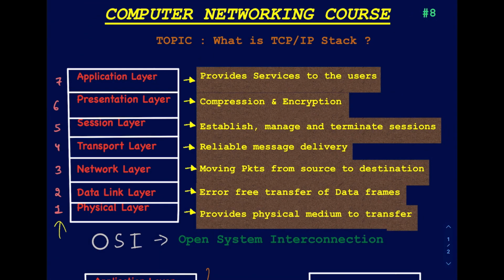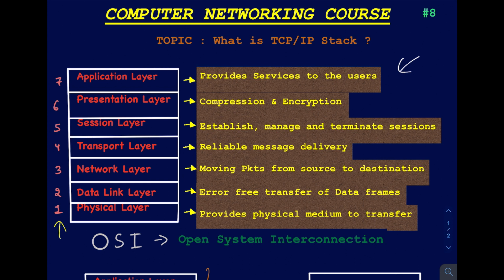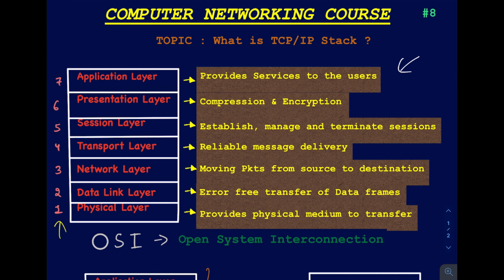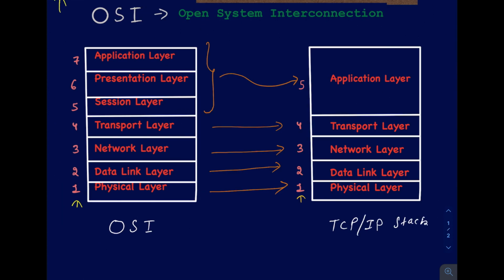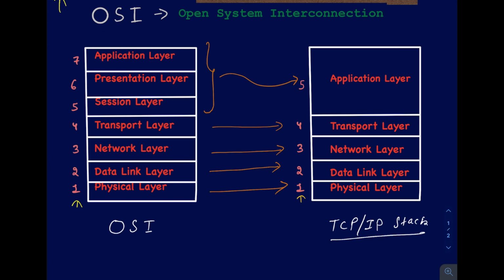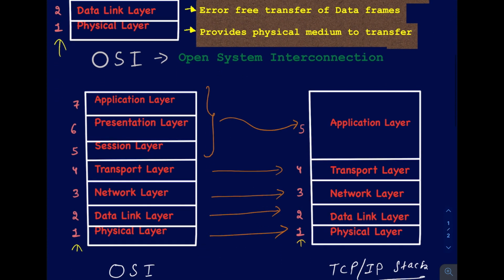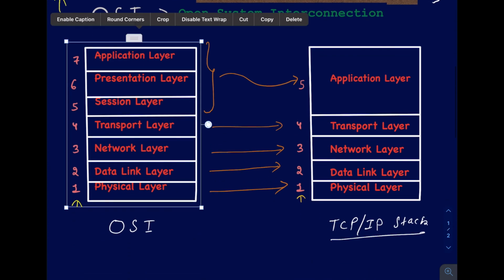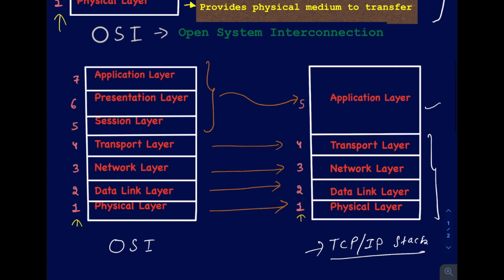TCP/IP Stack: TCP/IP vs OSI Model | [All five Layers] | Free CCNA 200-301 Course (2020) | Video#8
In this video I talk about TCP/IP Protocol Stack in computer networking. This video is brief introduction to all the layers of TCP/IP Stack model which is explained under 5 minutes. There is also demonstration of OSI vs TCP/IP Stack.

I am talking about:
  1. What is TCP/IP Protocol Stack?
  2. What are all the layers of TCP/IP Protocol Stack ?
  3. What are the tasks associated with each layers ?
  4. What are the differences between OSI Layer and TCP/IP Stack ?

✅ I have explained how each layer of TCP/IP stack performs their tasks.
✅ I have shown diagrammatically view of "What TCP/IP stack looks like"
🆓 This is free CCNA 200-301 Course

Tools Used

1. Canon EOS M50
2. Rode VideoMicro
3. iMovie for Editing this video
4. Pixlr for Thumbnail creation